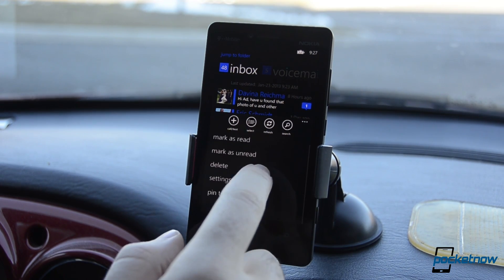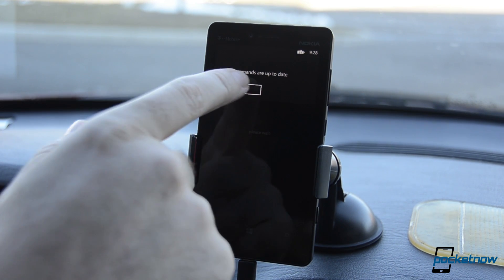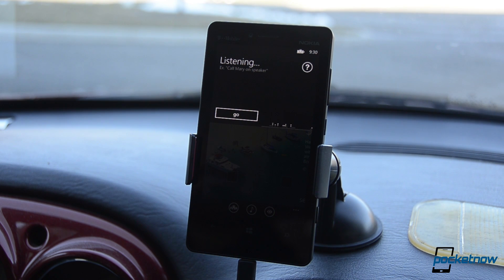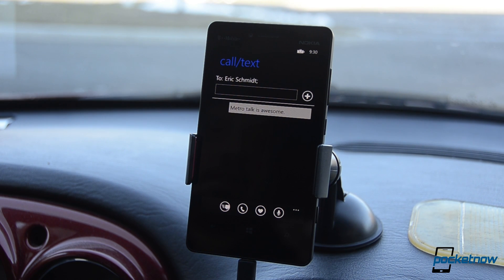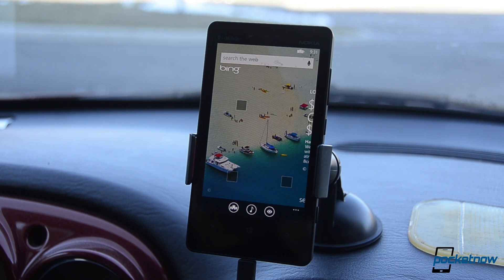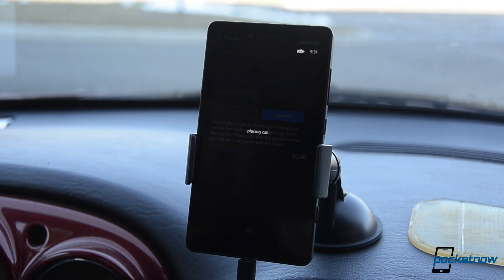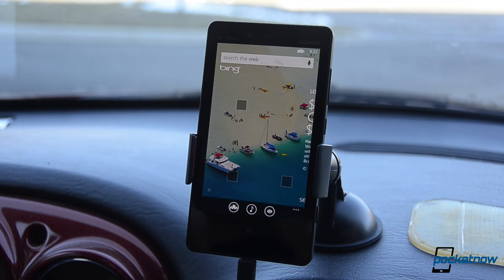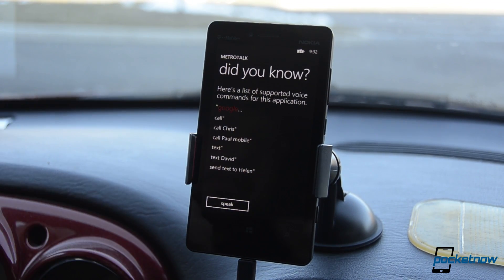MetroTalk's Speech UI for Google Voice | Pocketnow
Have you ever wanted to use Google Voice while driving by using voice commands and speech recognition? With the new soon-to-be-released version of MetroTalk that's now possible on Windows Phone 8! MetroTalk version 3.1 adds voice commands and speech-to-text features that can be accessed from the centralized speech UI built into Windows Phone 8. In other words, this 3rd party Google Voice app can be used by pressing the Bluetooth voice dialing button on your Bluetooth headset. It doesn't replace your phone's normal calling and texting features either which means you can use your Google Voice number when you want to or you can use your normal mobile number simply by using different voice commands.